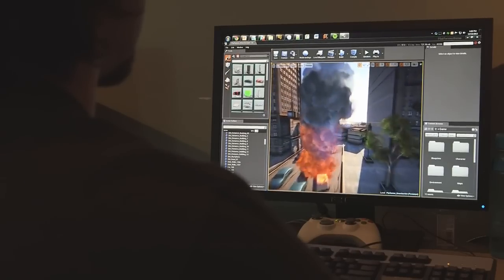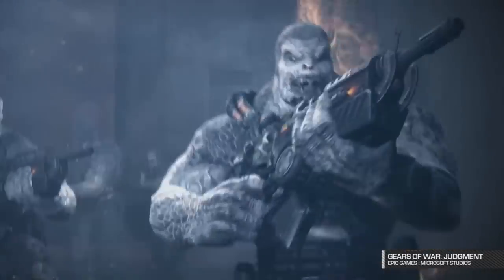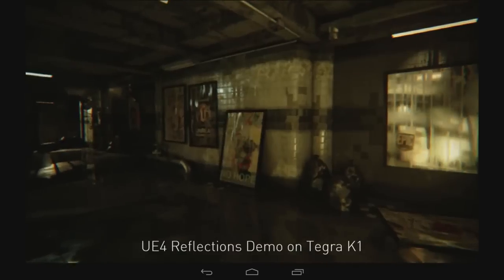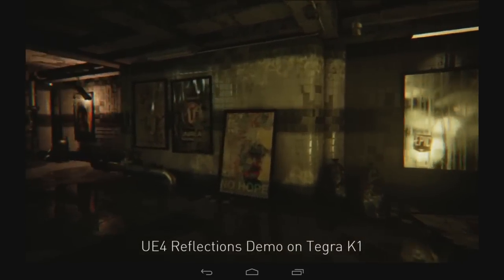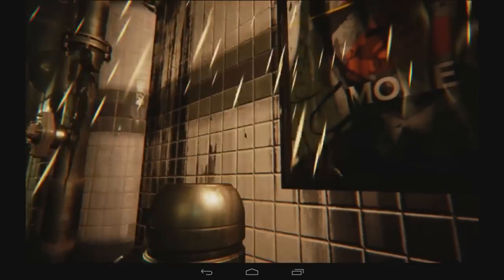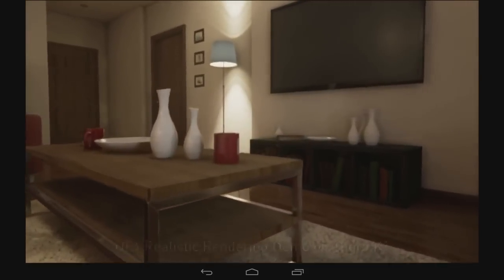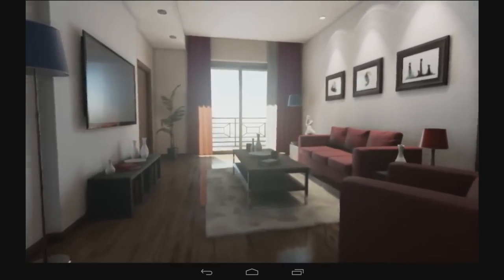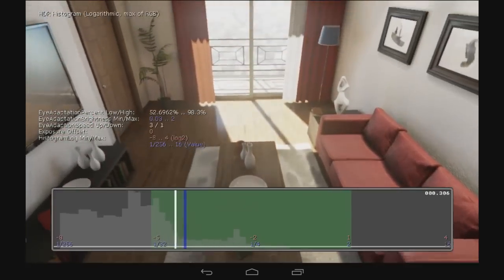NVIDIA Tegra K1 — мобильный процессор с поддержкой Unreal Engine 4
Представители nVidia и Epic Games рассказывают о своем сотрудничестве и представляют чип Tegra K1, который умеет работать с Unreal Engine 4